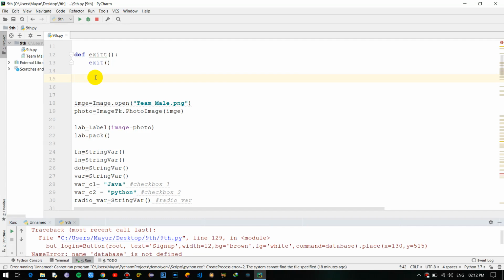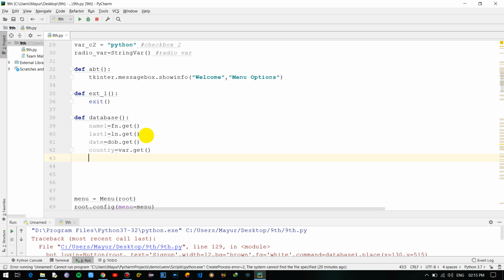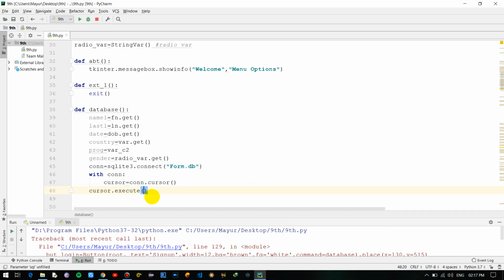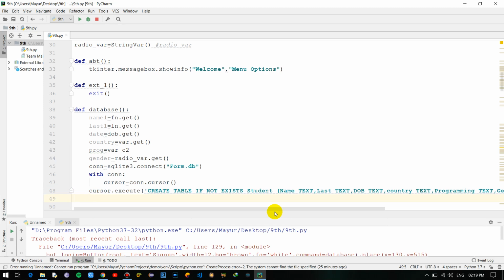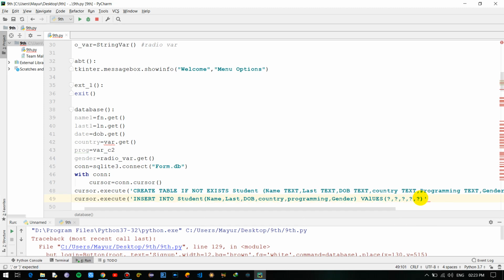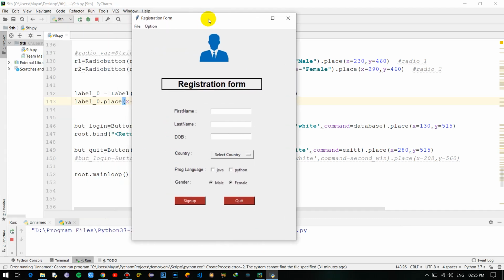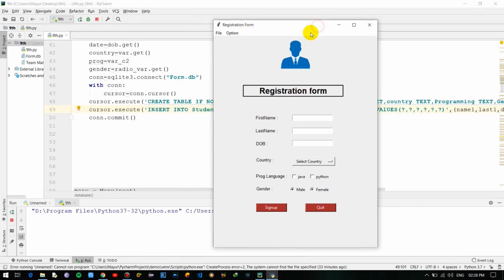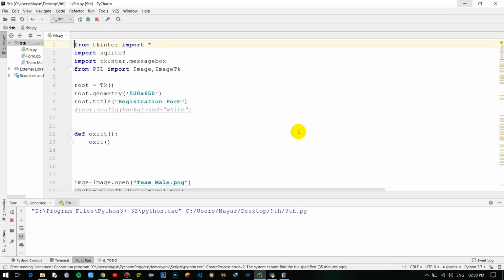Tkinter Python GUI Tutorial For Beginners - Connect to SQLite Database in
Welcome to this video on Tkinter Python GUI Tutorial For Beginners. This video shows how to Open New window on Button Click. So we will see how to handle Multiple Windows in Tkinter. Find the code used in this video So What is Tkinter ? Tkinter is the Python interface to the Tk GUI toolkit shipped with Python. In Python you can use the Tkinter module to create simple GUI programs. Tkinter does not always run reliably under IDLE Use IDLE’s editor to write GUI programs, but for best results run the program from the OS command line. Learn Tkinter In easy and simple steps. ProgrammingKnowledge Tkinter PythonGUITutorial ★★★Top Online Courses From ProgrammingKnowledge ★★★ Python Programming Course ➡️ Java Programming Course ➡️ Bash Shell Scripting Course ➡️ Linux Command Line Tutorials ➡️ C Programming Course ➡️ C++ Programming Course ➡️ PHP Programming Course ➡️ Android Development Course ➡️ C# Programming Course ➡️ JavaFx Programming Course ➡️ NodeJs Programming Course ➡️ Jenkins Course For Developers and DevOps ➡️ Scala Programming Tutorial Course ➡️ Bootstrap Responsive Web Design Tutorial ➡️ MongoDB Tutorial Course ➡️ QT C++ GUI Tutorial For Beginners ➡️ ★★★ Online Courses to learn ★★★ Get 2 FREE Months of Unlimited Classes from skillshare Data Science Machine Learning Artificial Intelligence MERN Stack E-Degree Program DevOps E-degree Data Analytics with R AWS Certification Training Projects in Java Machine Learning With TensorFlow Angular 8 - Complete Essential Guide Kotlin Android Development Masterclass Learn iOS Programming Building Advance Projects DISCLAIMER: This video and description contains affiliate links, which means that if you click on one of the product links, I’ll receive a small commission. Thank you for the support!